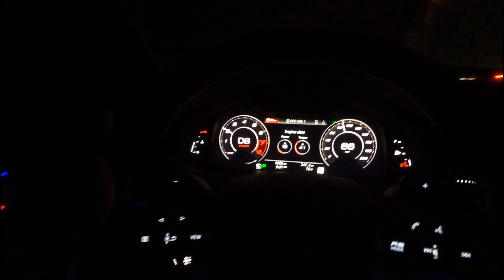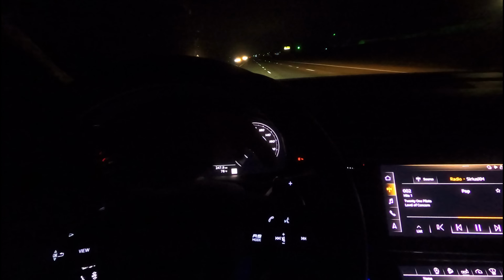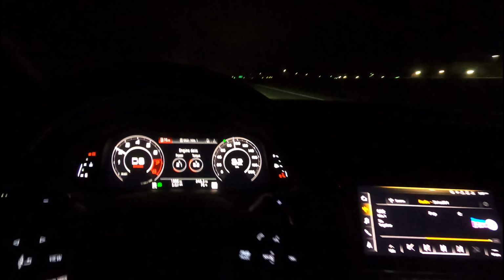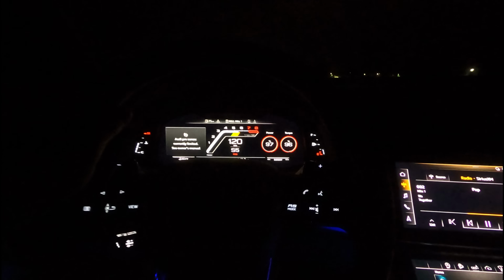POV NIGHT DRIVING THE AUDI RSQ8 realtalk with matt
I can't get over how well This SUV drives, The comfort, Speed, and ability to do anything you need out of a SUV Day to day and Play on the Weekend. The 2020 Audi RSQ8 really is a great alternative for the person that wants a Lamborghini Ururs and not the hey look at me.